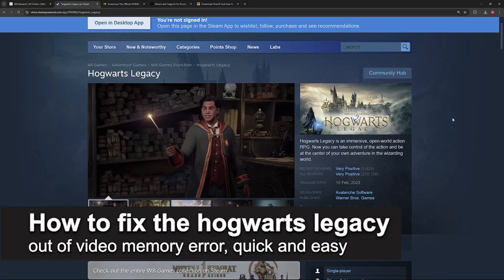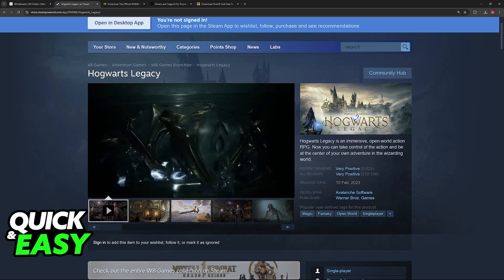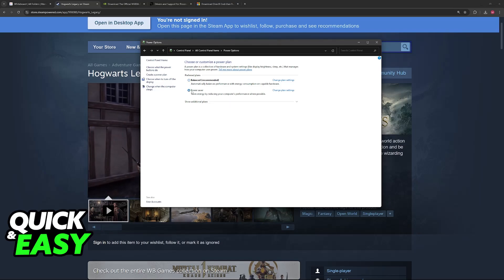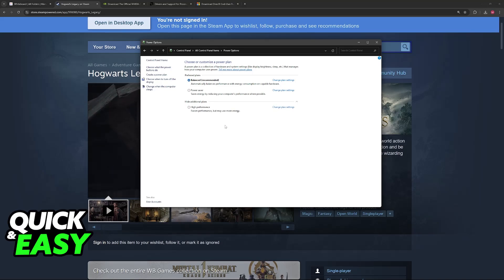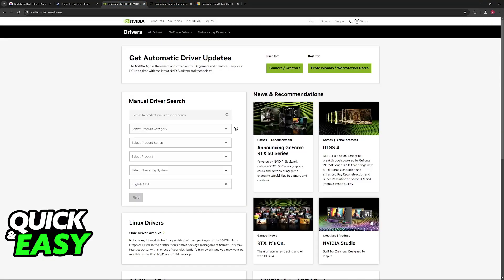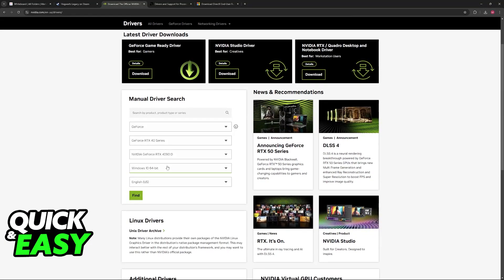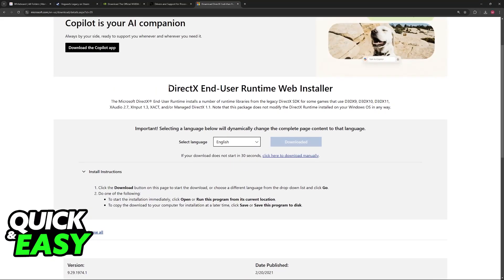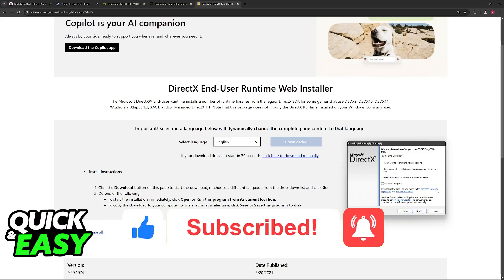How To Fix The Hogwarts Legacy Out Of Video Memory Error (2025) - Step by Step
I will solve your doubts about how to fix the hogwarts legacy out of video memory error, and whether or not it is possible to do this.

I hope I have helped you with the video!